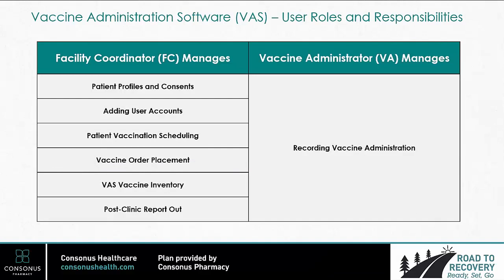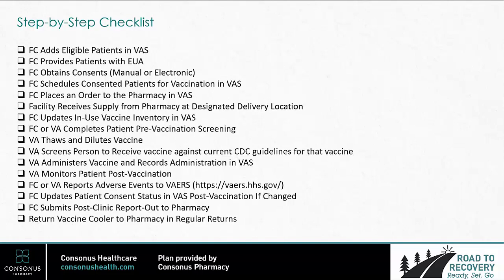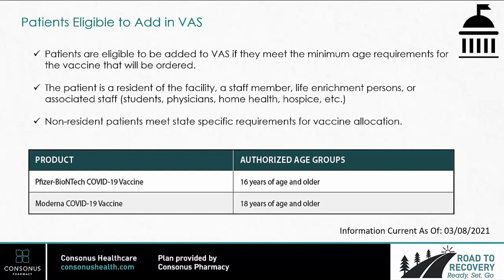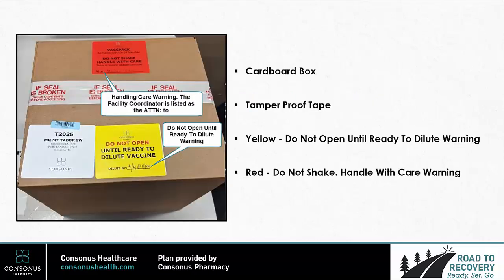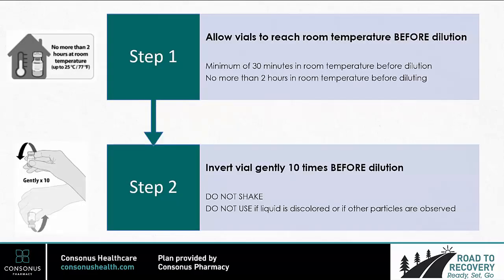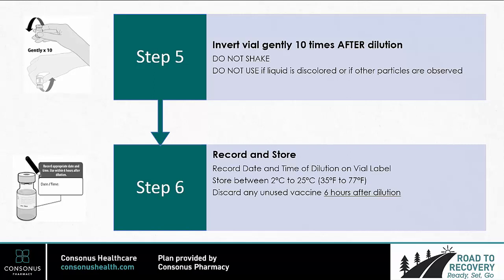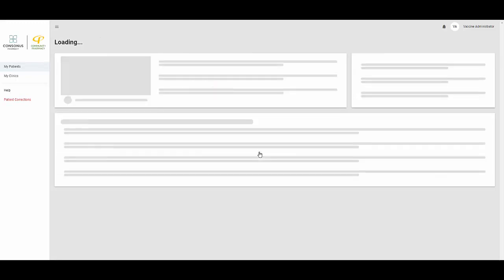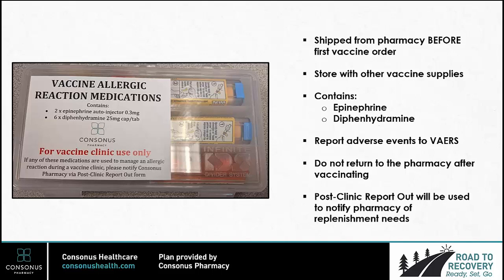VAS Vaccine Administrator Training